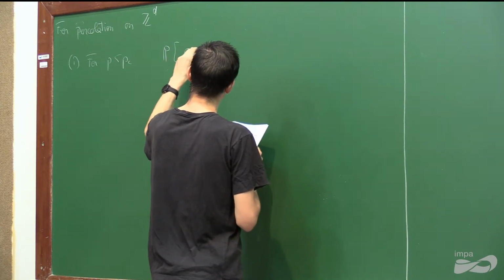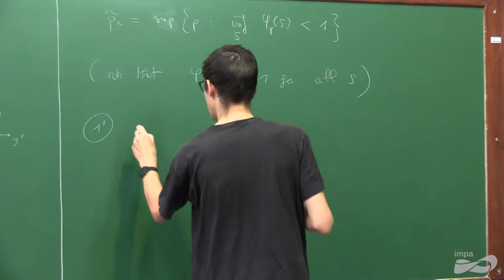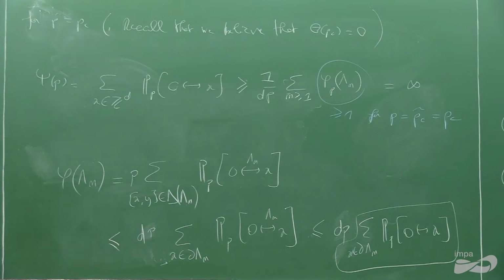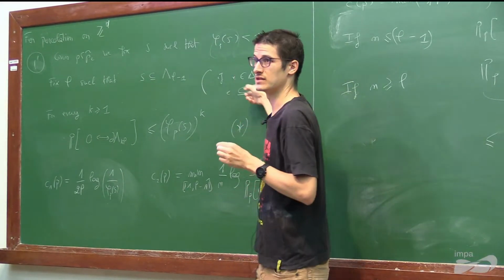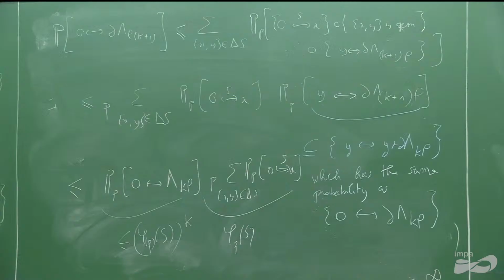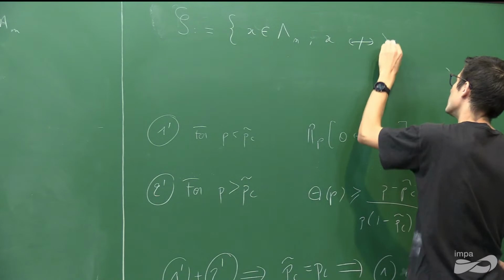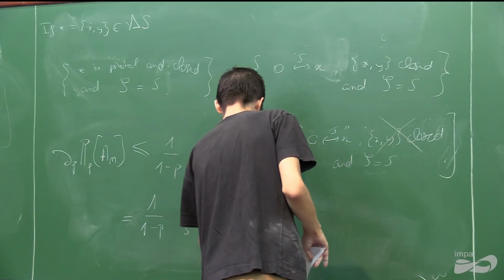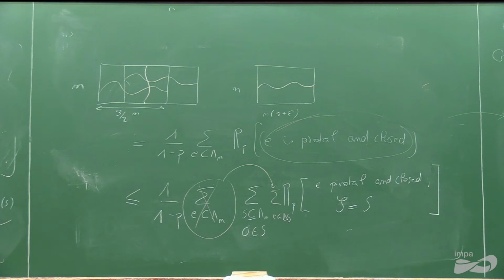(25/01/2023) - Mestrado: Introdução à Mecânica Estatística - Hubert Lacoin - Aula 07